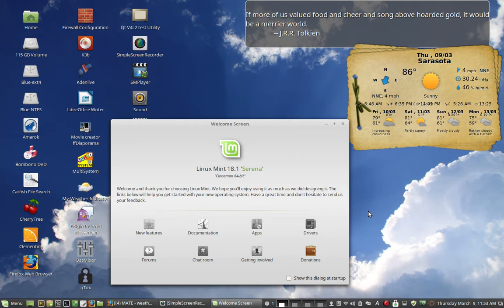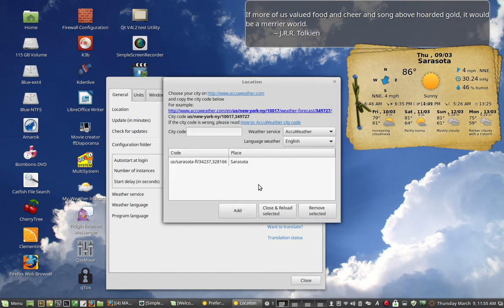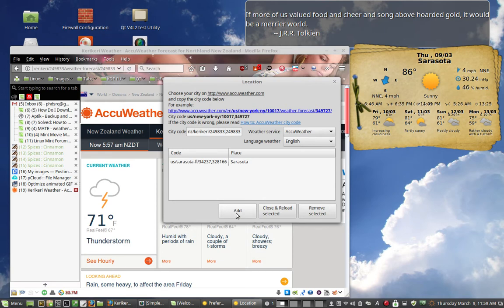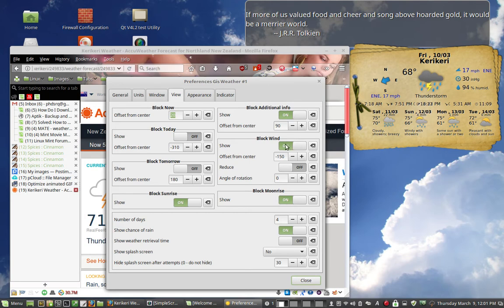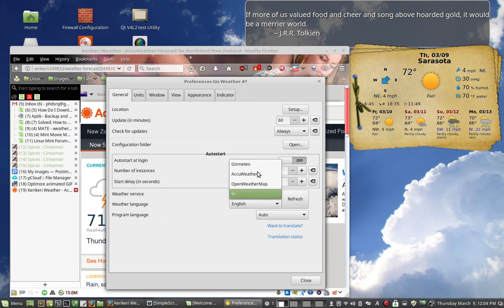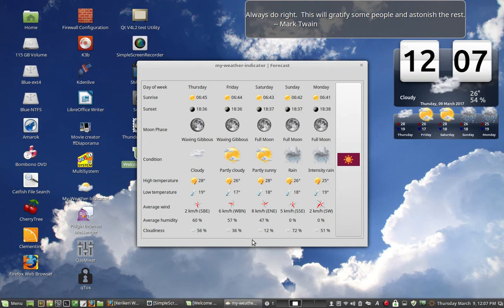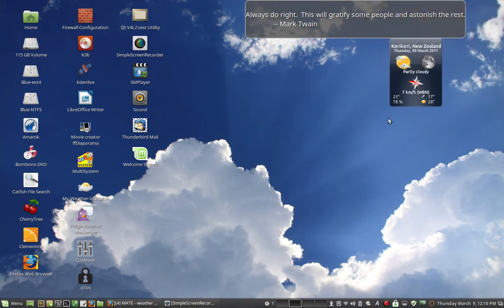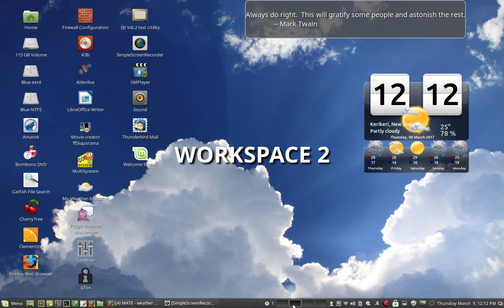Linux Mint Two Superb Desktop Weather Applications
"gis-weather" and "my-weather-indicator".